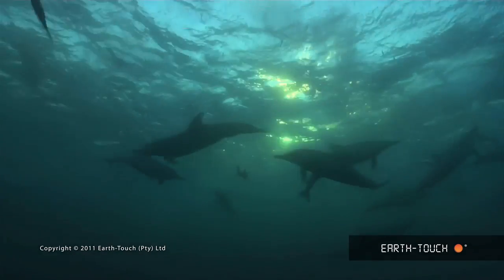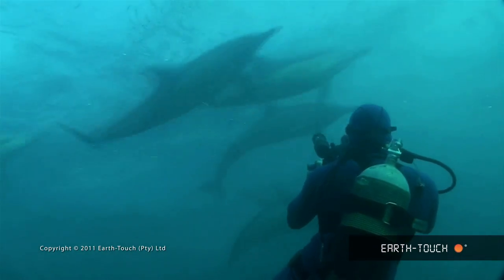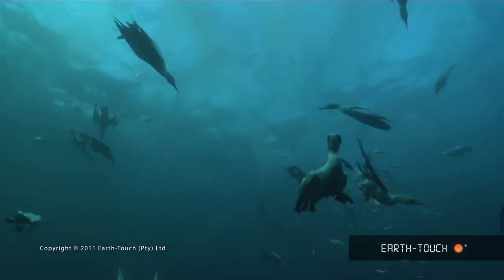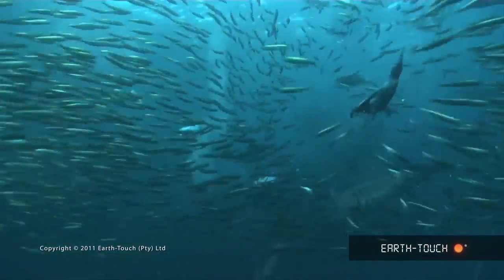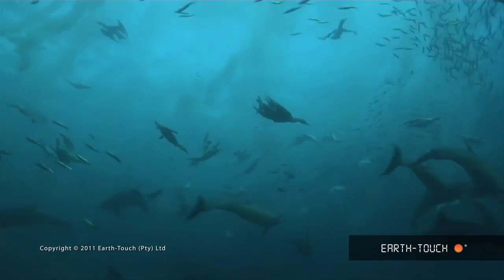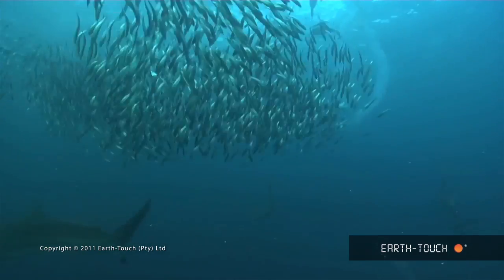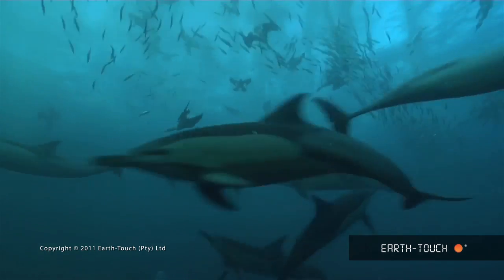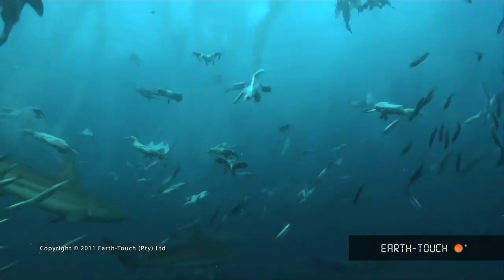Animal predators gather for a feeding frenzy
A wildlife spectacle unlike any other! The Earth-Touch camera crew films an animal feeding frenzy as hungry sharks, dolphins & seabirds hunt masses of fish during South Africa's famous Sardine Run.